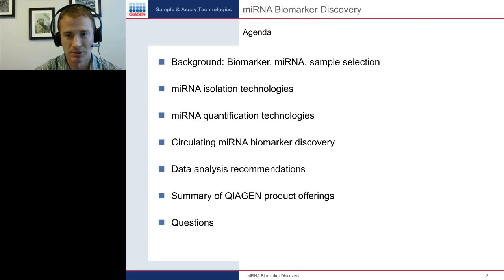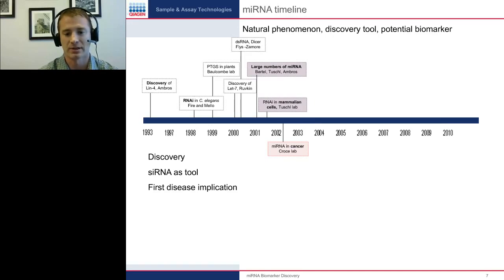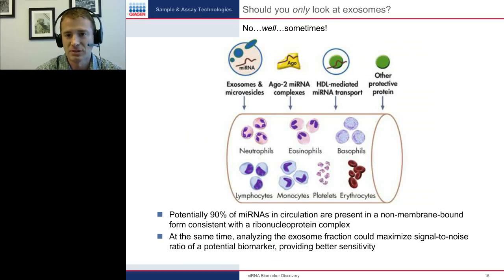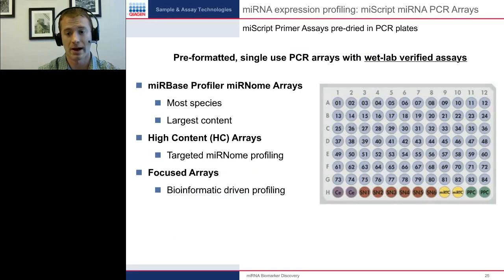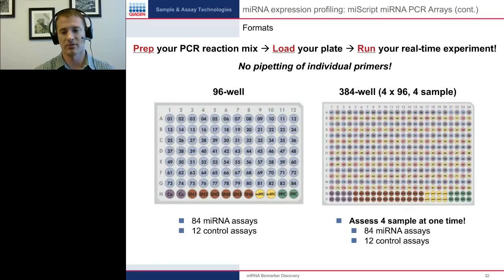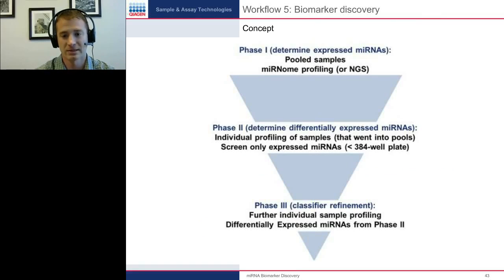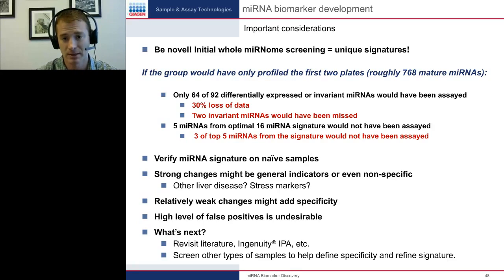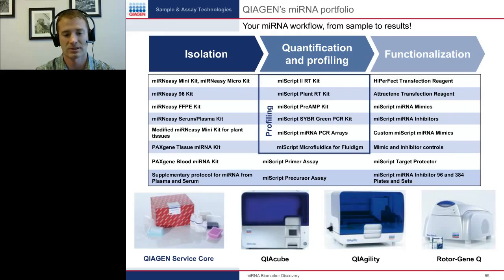Jonathan Shaffer - miRNA Biomarker Discovery Technologies, workflows, and data analysis solutions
Circulating miRNAs have great potential as biomarkers due to their aberrant expression in cancer and other diseases. However, miRNAs from body fluids are hard to obtain in amounts sufficient for detailed miRNome profiling. This webinar presents an integrated, PCR-based system that reduces the amount of sample required for full miRNome profiling by several orders of magnitude and provides unparalleled reproducibility and precision. Detailed protocols will be shared regarding RNA isolation, real-time quantification, and data analysis for the assessment of serum, plasma, urine, and cerebrospinal fluid samples. This system enables accurate miRNA analysis on the smallest of samples and opens up new possibilities for biomarker development.